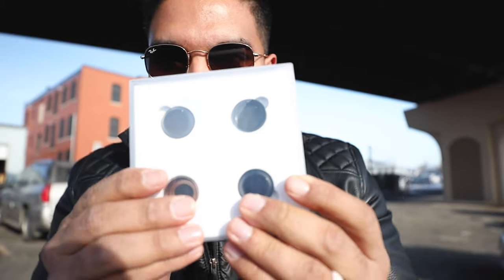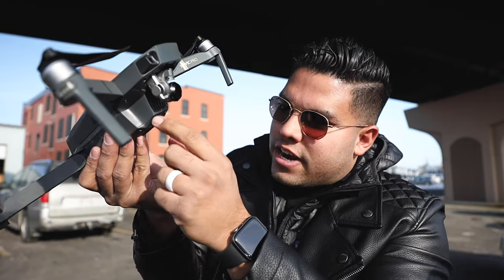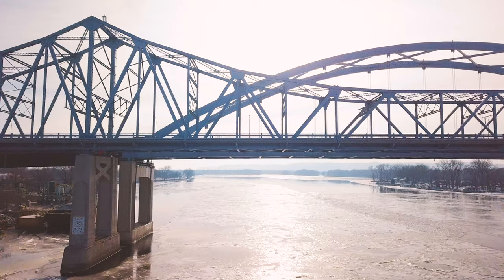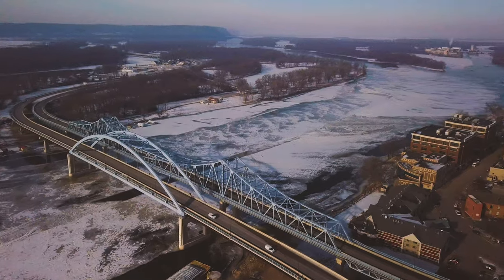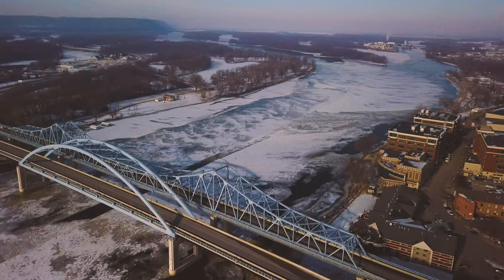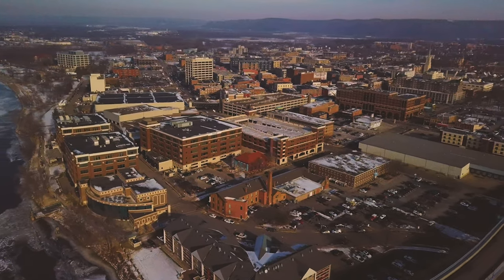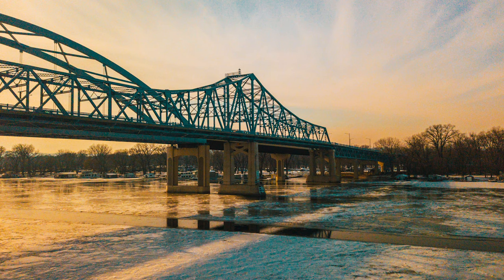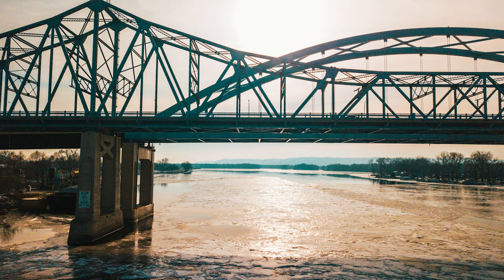SANDMARC Mavic Pro Filters Review - Why You Need Them!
In this video I show you the power of the Sandmarc Pro Filters for your DJI Mavic Pro. If you have wanted more dynamic range from your drones photos and videos then this is perfect because I show you what an effective and efficient filter can do for you. Since I have been using the Pro Filters I have seen greater and smoother results in my work. It's not just about the ease of getting the perfect shot but the practicality and usability these filters give me. I don't have to worry about over exposure, reflections, and glares.